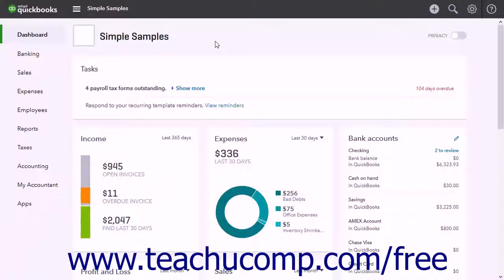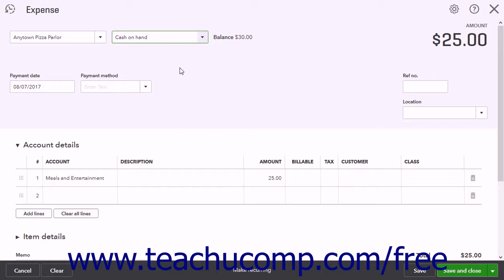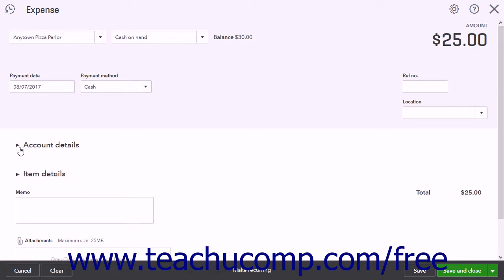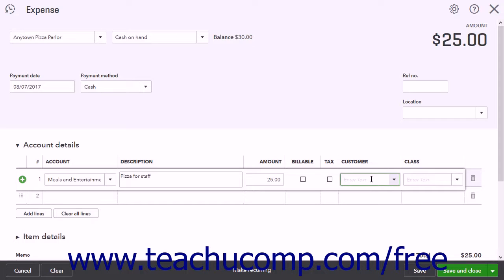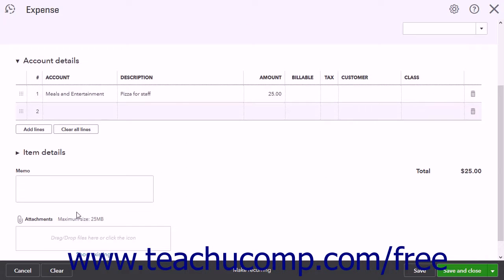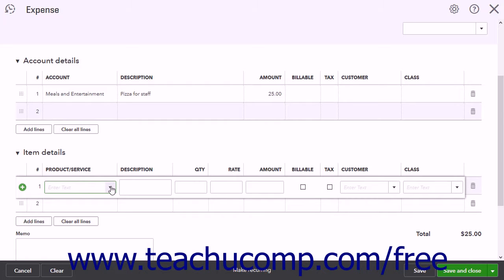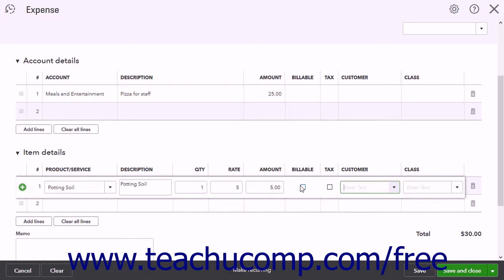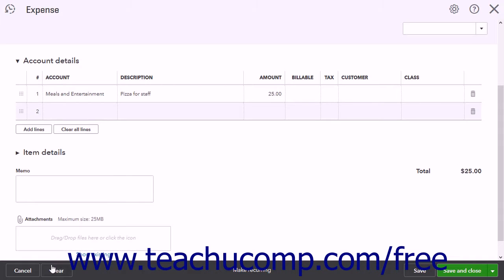QuickBooks Online Plus 2017 Tutorial Creating an Expense Intuit Training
Learn about Creating an Expense in QuickBooks Online Plus 2017 A clip from Mastering QuickBooks Online Made Easy. - the most comprehensive QuickBooks Online tutorial available. Visit us today!